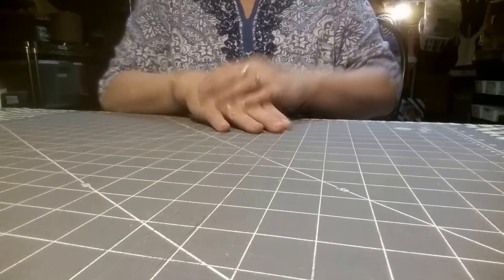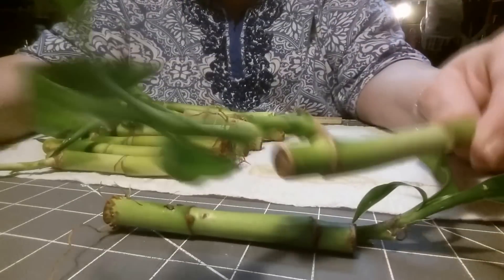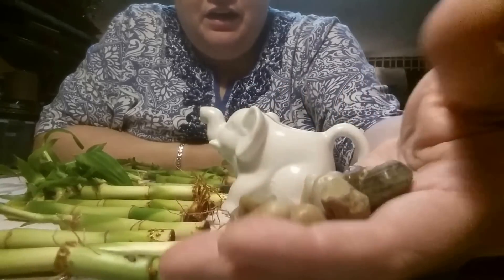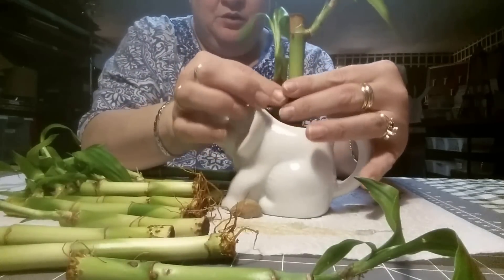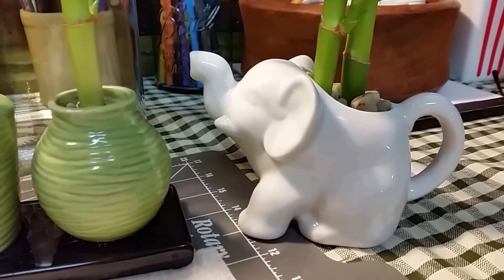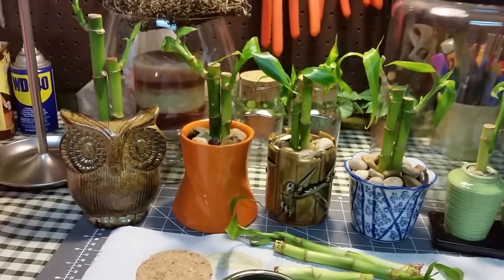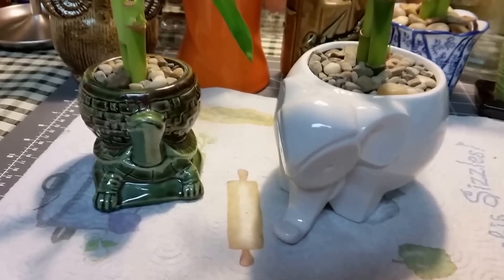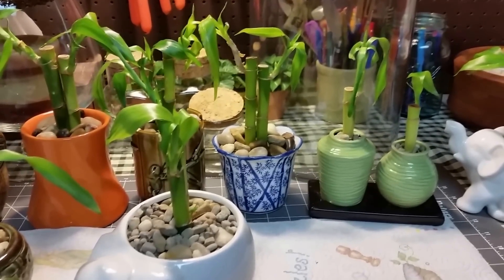How I Prep and Sell Lucky Bamboo! DIY 2/25/2016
Ended up pricing these at $14.00 each and have already sold 2 of them!